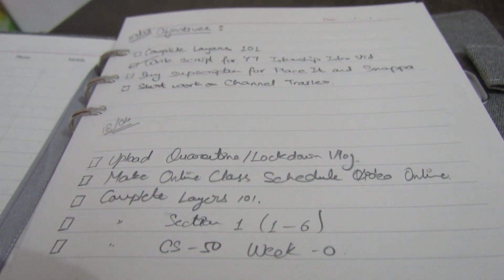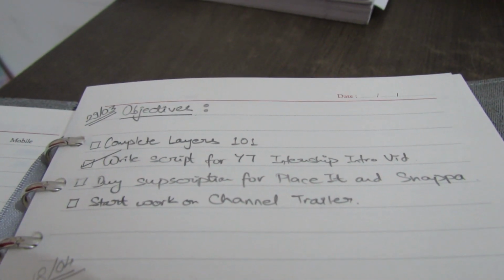How to be more productive in lockdown | Tips from an Indian college entrepreneur and content creator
Hey guys! In this video, we are going over what are the various ways through which you can increase your productivity and efficiency in the lockdown/quarantine period.
These are crazy times right now and I hope you are doing well.
I am a first-year college student studying business in Ahmedabad, India. On this channel, I post videos related to self-help, productivity, motivation, fitness, cooking, entrepreneurship, internships for college students, and ways to earn money as a student.
The channel can also feature Day in the Life videos, occasional vlogs, and some interviews of experienced personalities here and there.